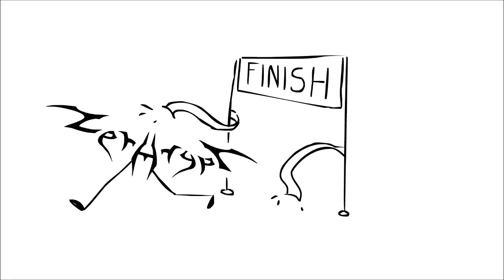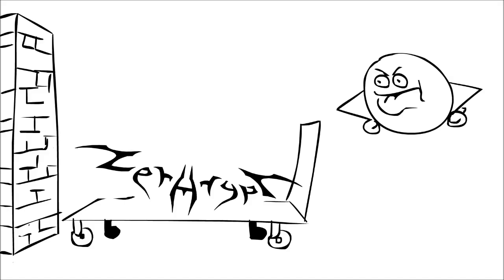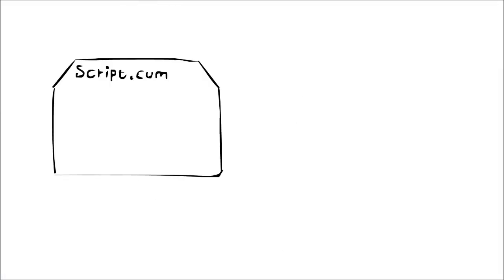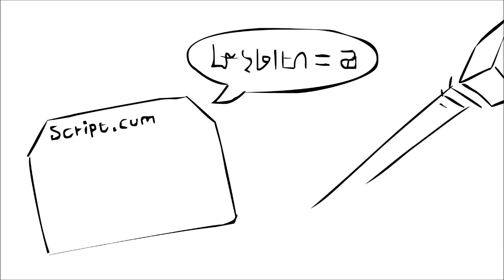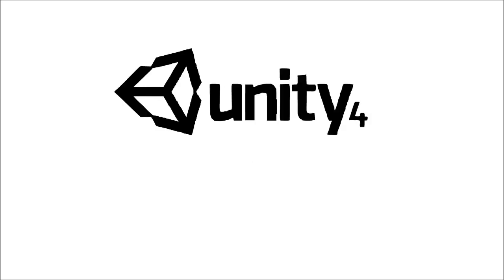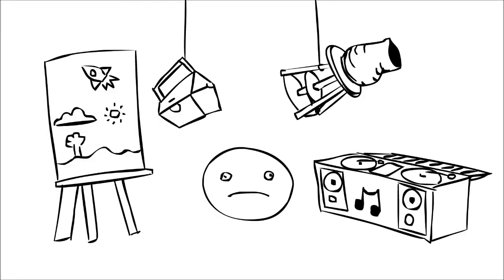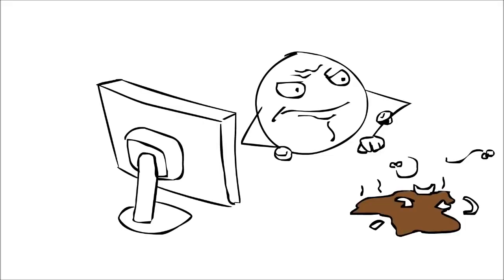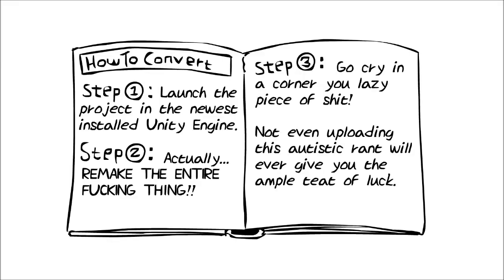Zerahypt is Finished!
Read the description, dammit.

I am not Syrsa, I am but an archive.

Archivist's Note:
Yeah, sorry to anyone stumbling upon these videos for the first time. Syrsa could not work on it anymore in 2020, so to any who were interested in Zerahypt, well, here's the hard truth. You can still download, play, and even edit the game at these links:

Find my email on my channel, make sure it's not already uploaded before sending me any art, music, or animation.

If I've not uploaded artwork to a song, send it to me and I'll reupload as soon as possible.

Use any of the uploads in any project or video that you want, just credit them through the archive.